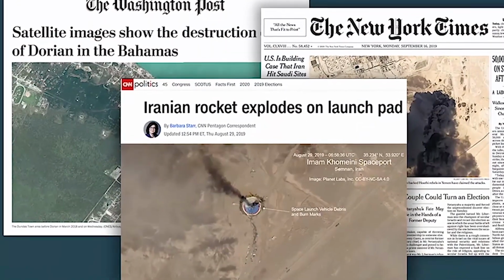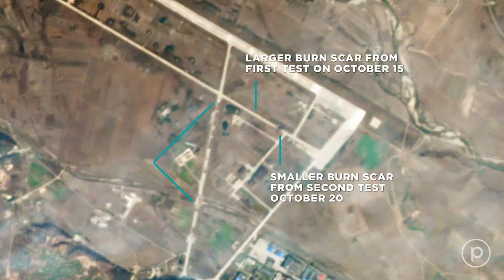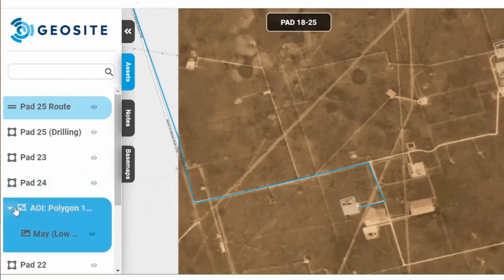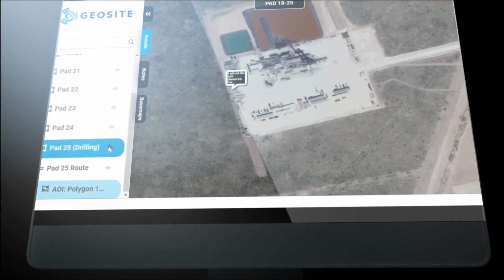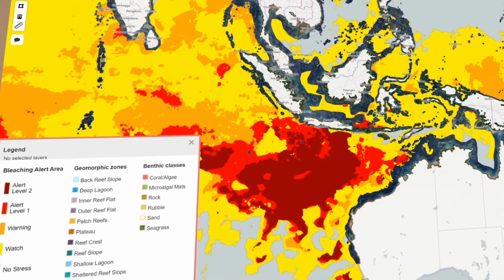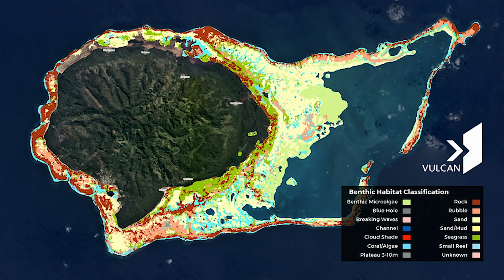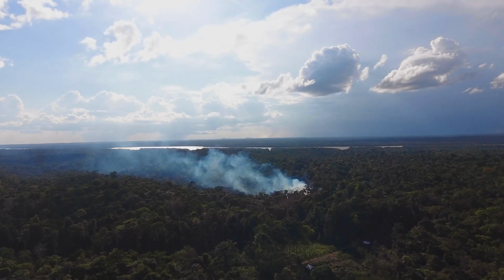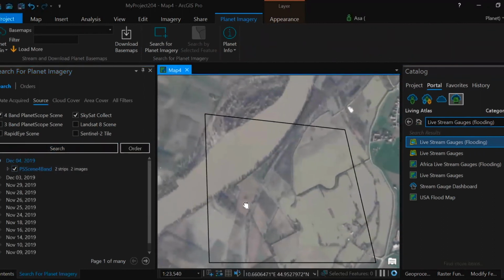Planet Customers on how they Derive the Greatest Value from our Dataset